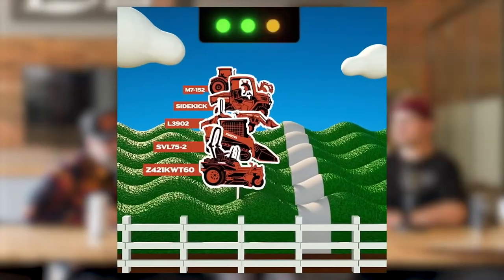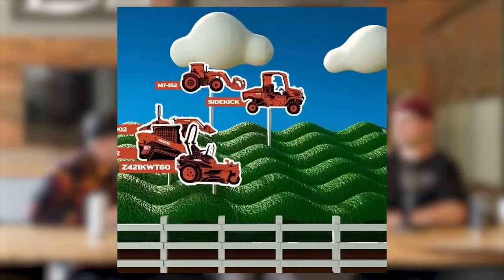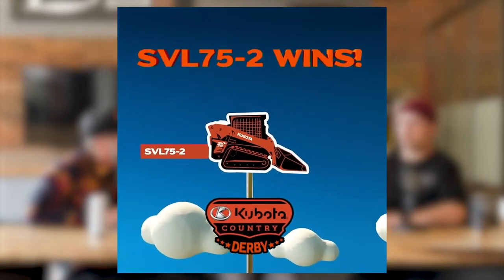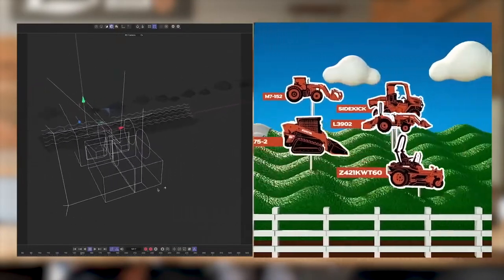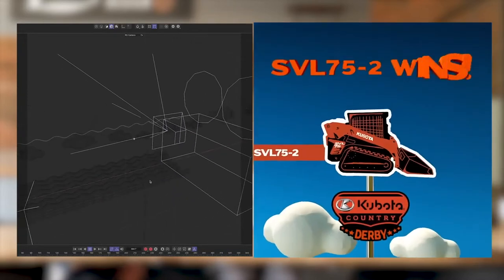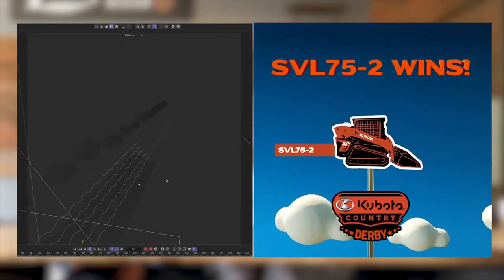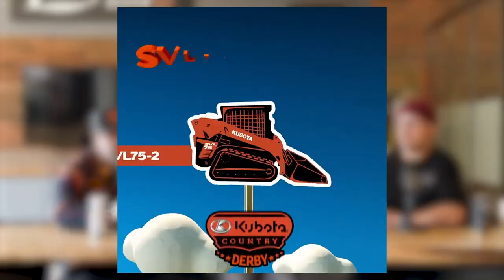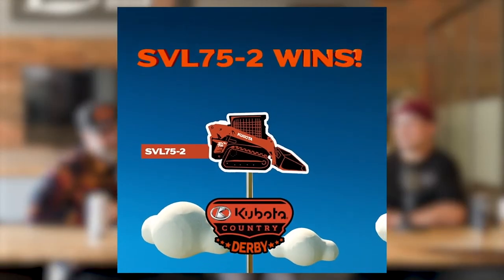How we designed a 3D Animation for Kubota Tractors - Lincoln Cuts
In this video, Dan and Franky welcome Beth Stanford of Kubota Tractors to the studio to talk about some work we've done for them over the past year. Franky really showcased his skills with 3d and After Effects on this particular animation, which he talks about in the clip.